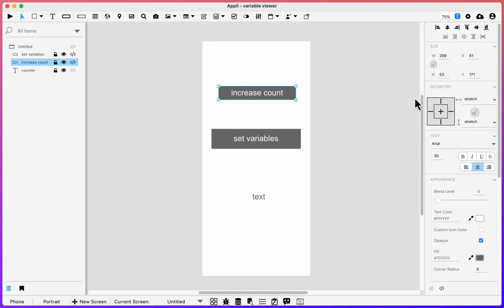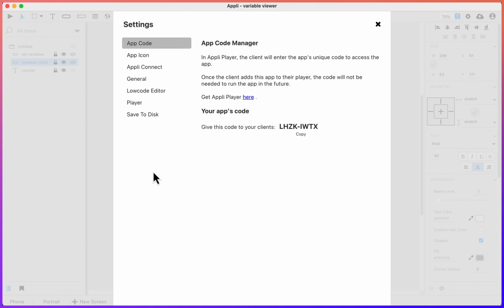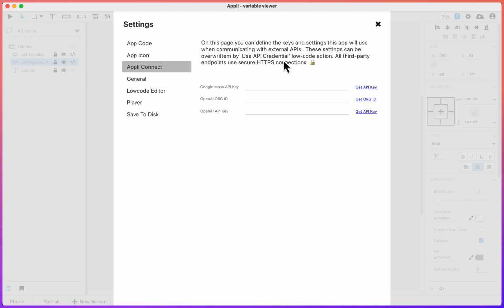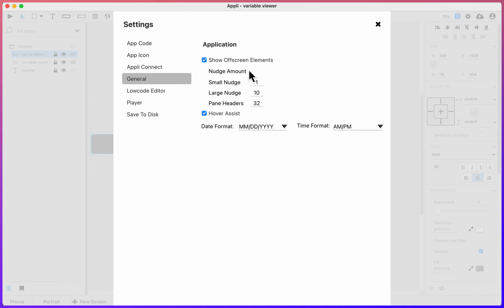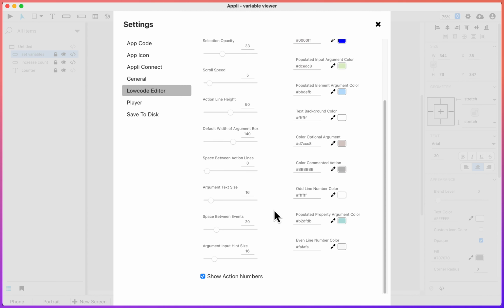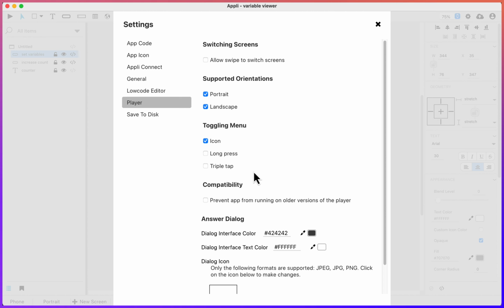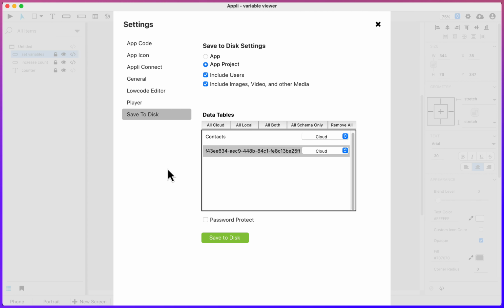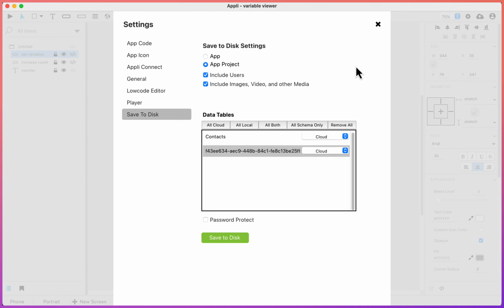Changing settings | Appli.io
Using the gear menu to change appli settings.